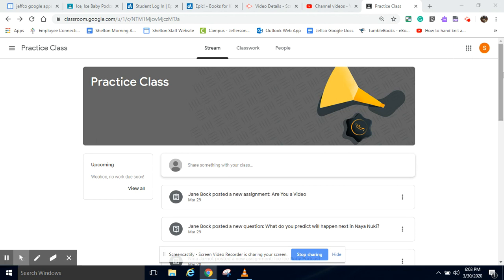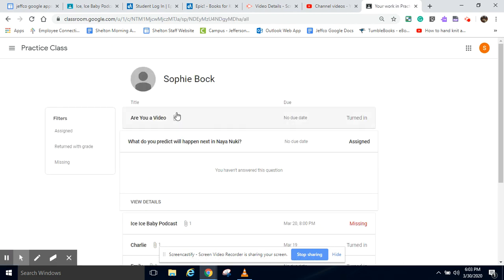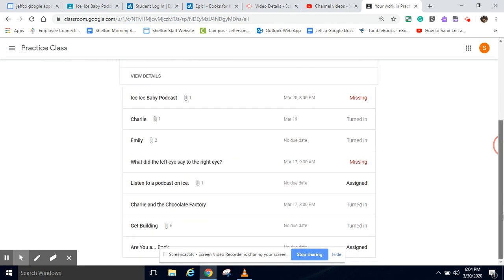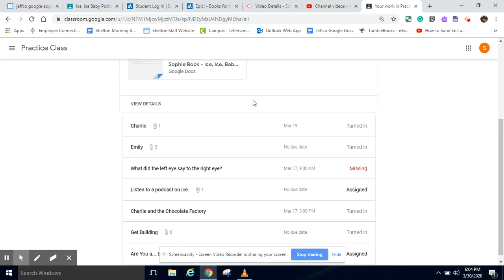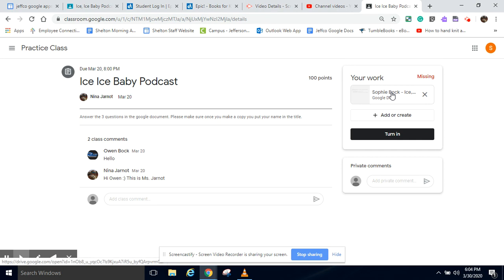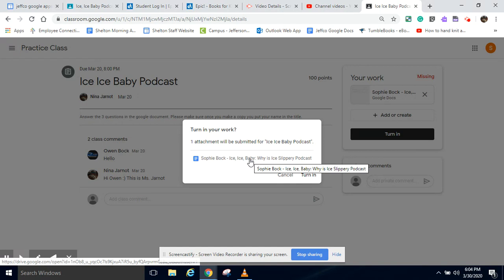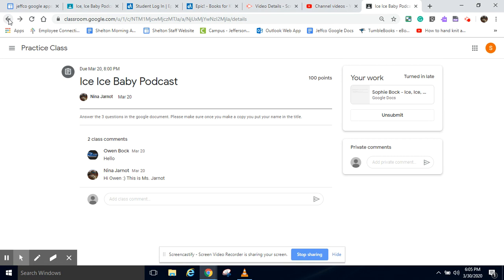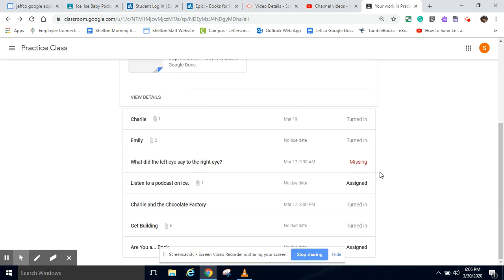How to find missing assignments on google classroom.